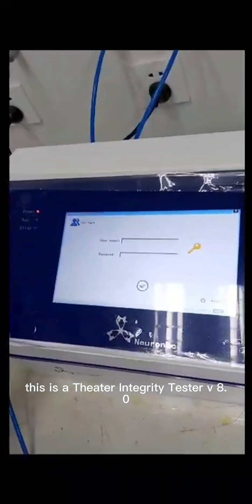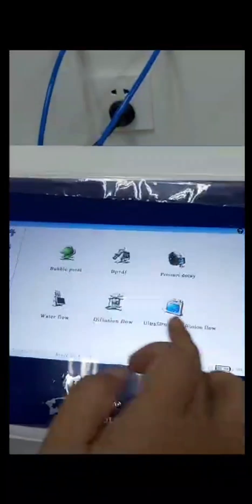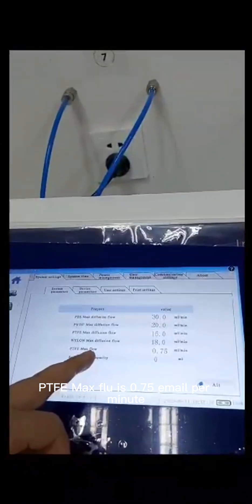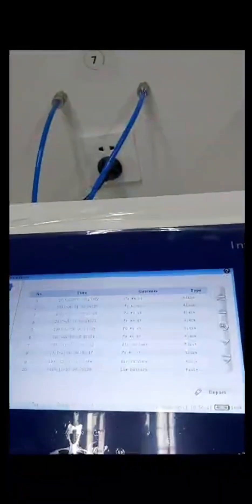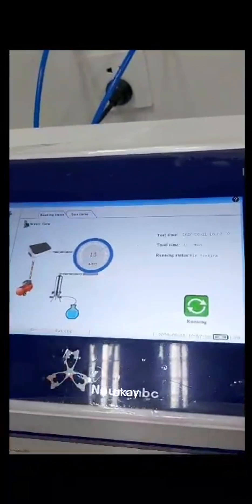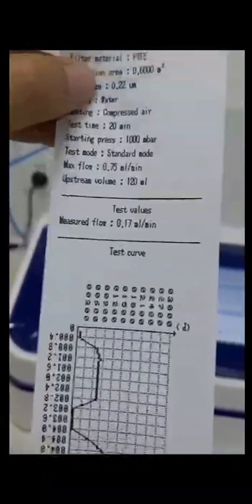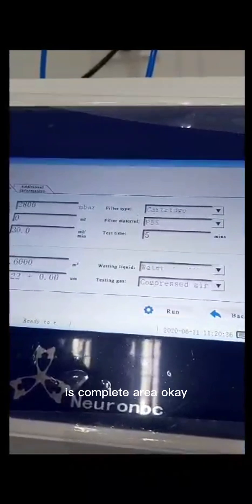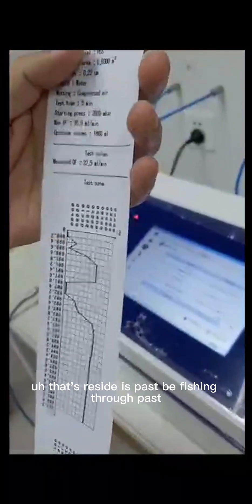Filter Integrity Tester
operation video